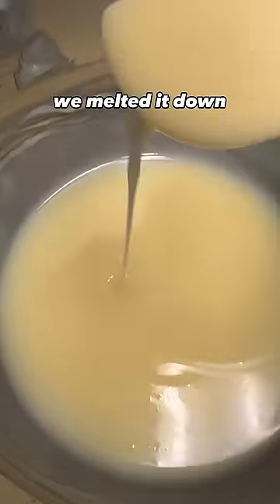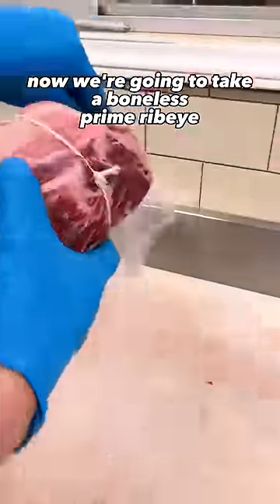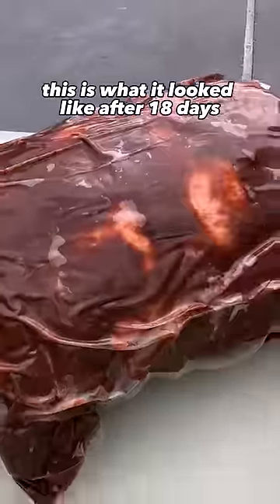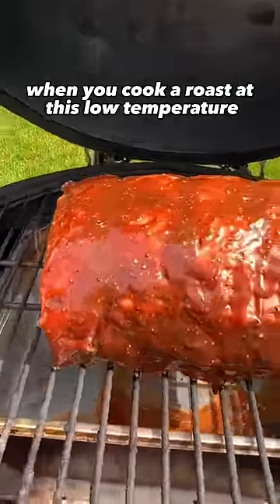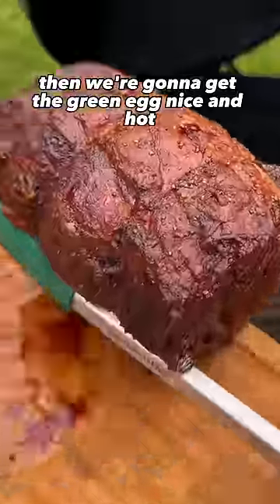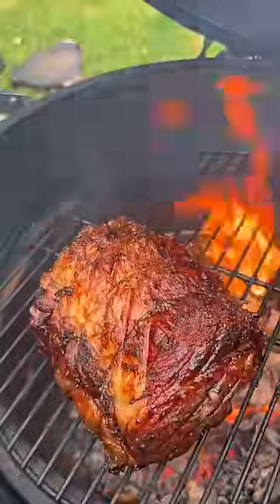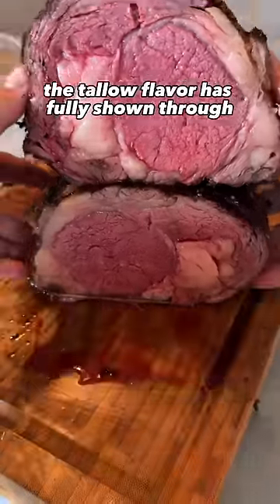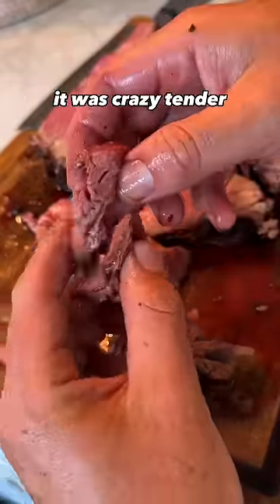Cocao Cayenne Tallow Ribeye! 🍫 🌶️